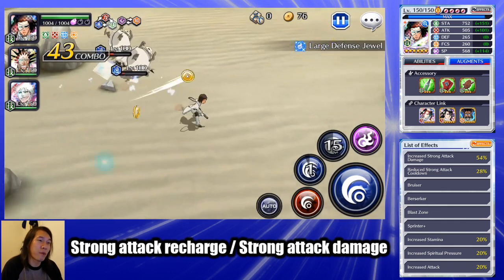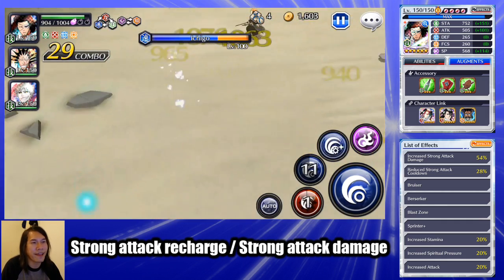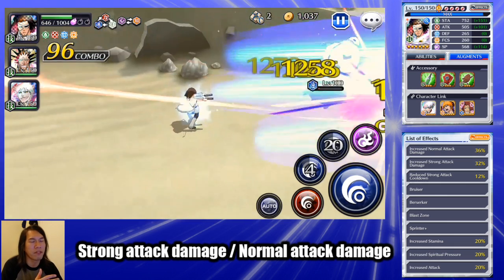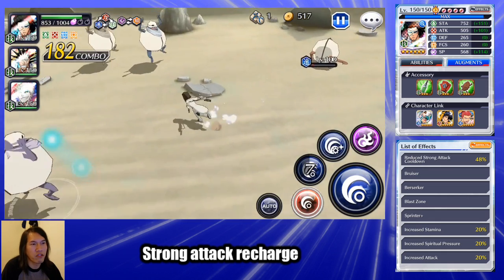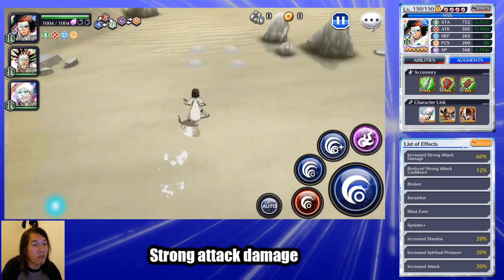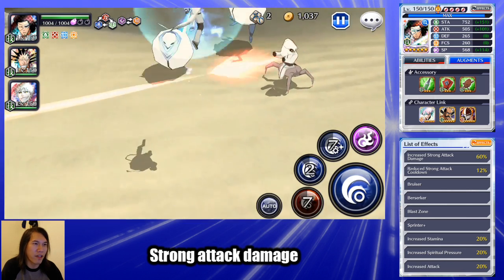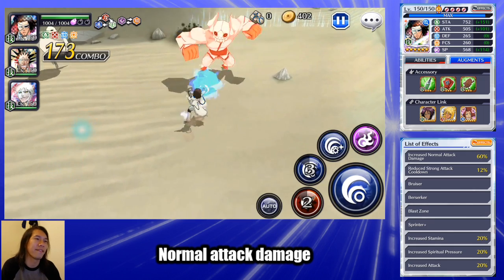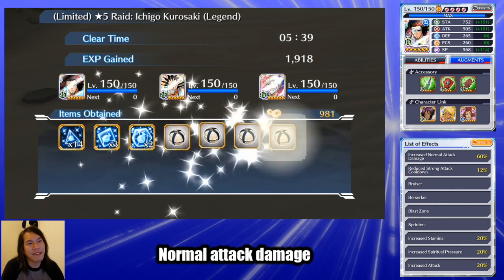Bleach Brave Souls (Gameplay): 6 Star STARK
*** sorry for the loud music, I must have messed up the levels in editing RIP***

In this episode of Bleach Brave Souls we take a look at the Primera, 6 star Stark.

SAD / SAR   0:00

SAD / NAD   5:41

SAR   11:53

SAD   18:14

NAD   24:21